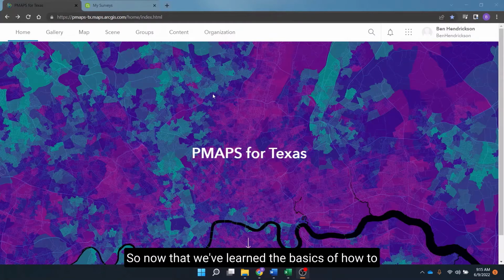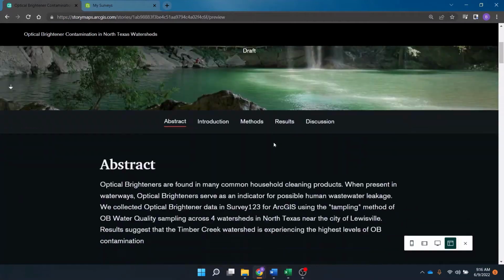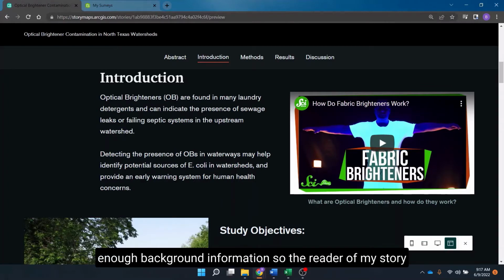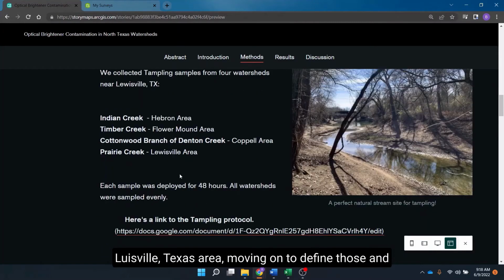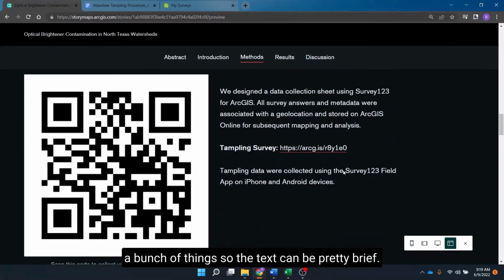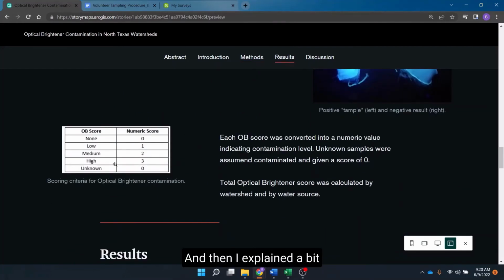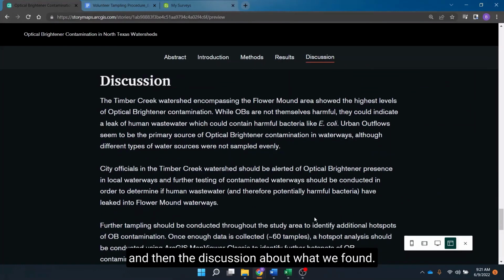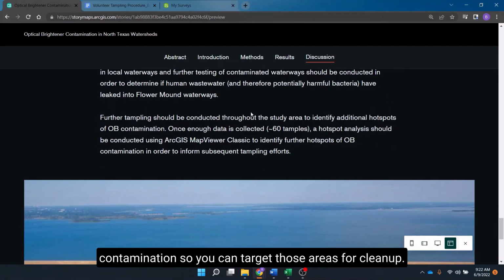Tutorial 11. Example Student Research Project StoryMap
An example ArcGIS StoryMap including all elements of a successful research project.